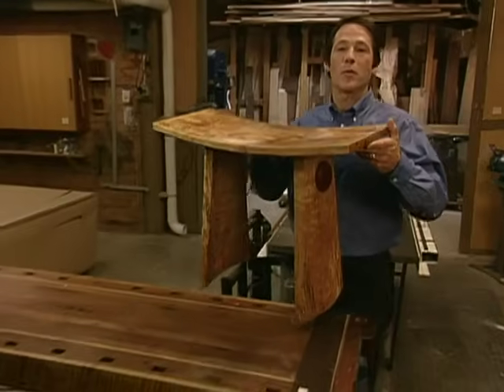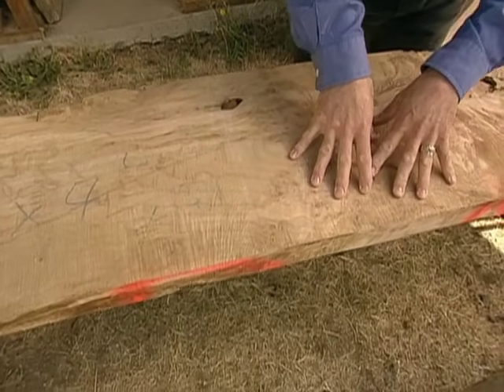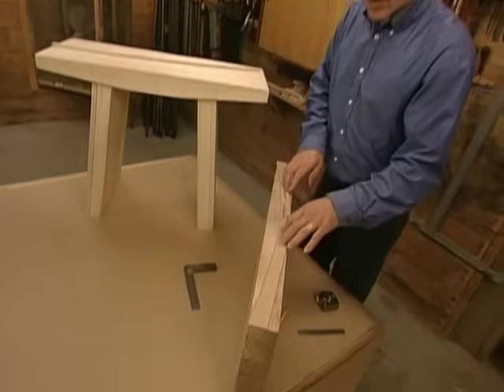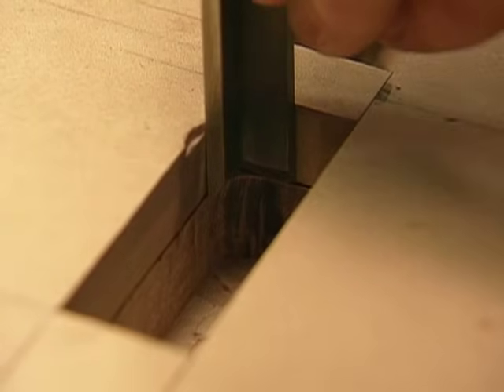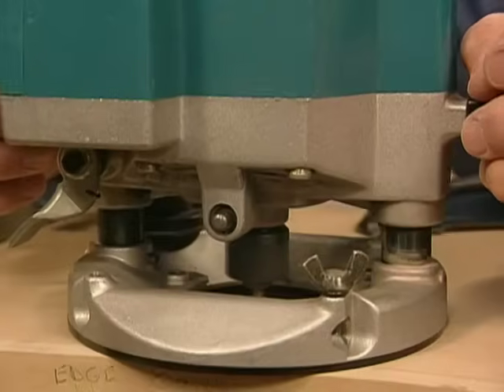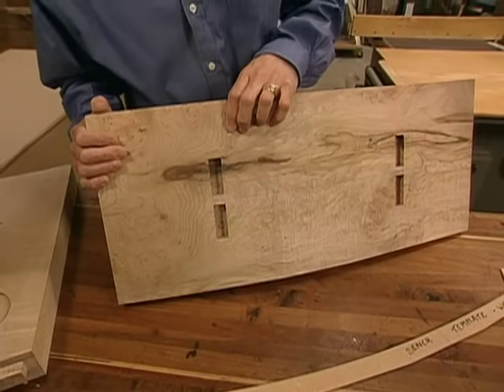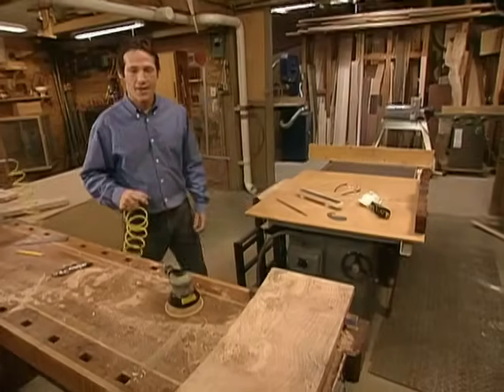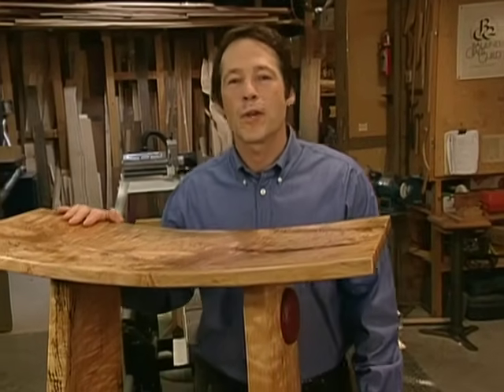Building a Japanese-Inspired Sitting Bench | WoodWorks with David J. Marks, Ep. 8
In this episode of WoodWorks, we craft a Japanese-inspired sitting bench, blending solid maple and Purple Heart wood for a piece that captures the serenity of Asian design. This project showcases our approach to marrying traditional aesthetics with innovative woodworking techniques.

Here’s what we cover:

- Mock-Up and Design: We start with a full-scale mock-up using poplar to refine our design and ensure both aesthetic appeal and structural integrity before cutting into our beautiful maple slab.
- Material Selection: We select a stunning slab of big leaf figured maple, focusing on showcasing the wood’s rich character and inherent beauty in our final piece.
- Advanced Joinery: We demonstrate how to create precise mortise and integral tenon joints, crucial for the bench's durability and elegant appearance.
- Shaping and Sculpting: Using tools ranging from bandsaws to air-powered die grinders, we meticulously sculpt the wood, focusing on smooth, flowing lines that evoke tranquility and calm.
- Finishing Techniques: We apply a mixture of linseed oil, tung oil, and polyurethane to achieve a durable and striking finish.

Join us as we turn a simple slab of wood into a functional work of art that embodies the peaceful essence of Japanese design.

Woodworking can be dangerous. Employ good safety practices, exercise caution, and always be sure to wear proper eye and face protection. David J. Marks assumes NO LIABILITY for injury or accidents. Safety awareness is imperative to prevent personal injury. Educate yourself by learning and following the safety guidelines and usage procedures that are outlined in the operator manual of your tools.